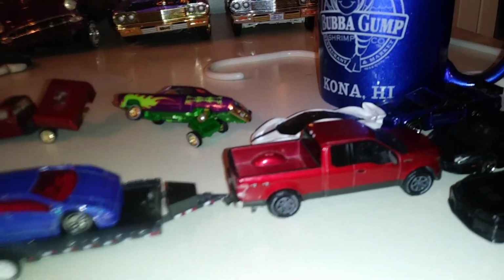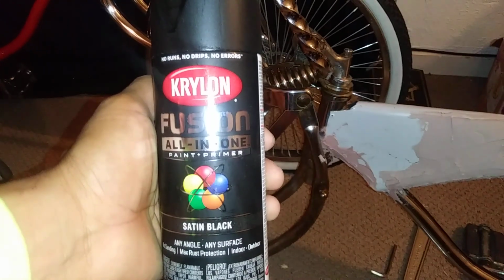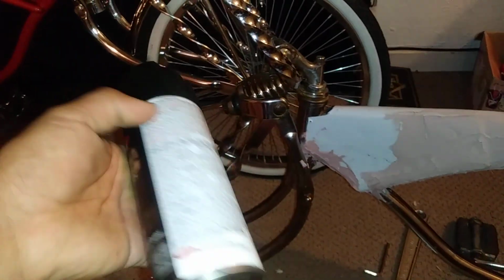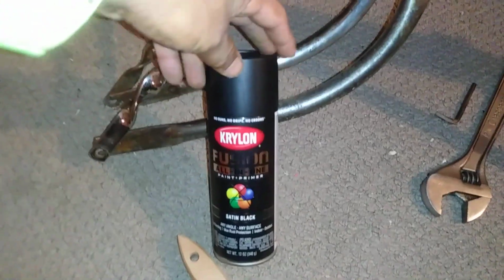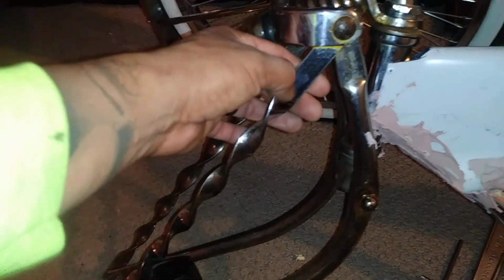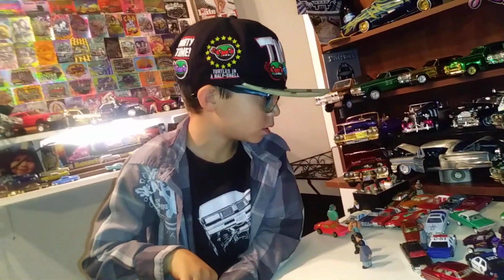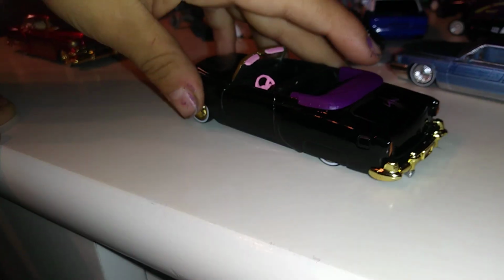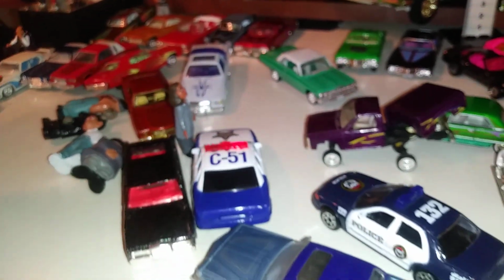Another Dope Share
Big shout-out to everybody following liking and dropping those comments...!